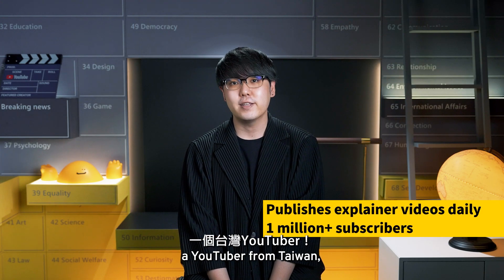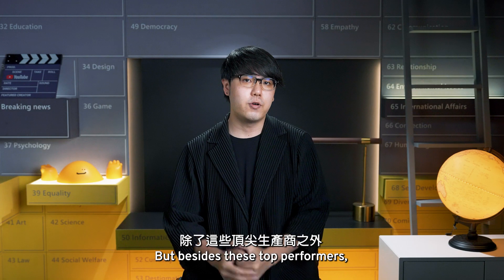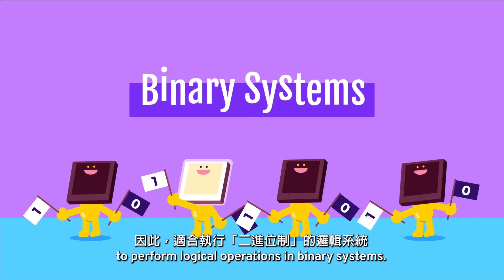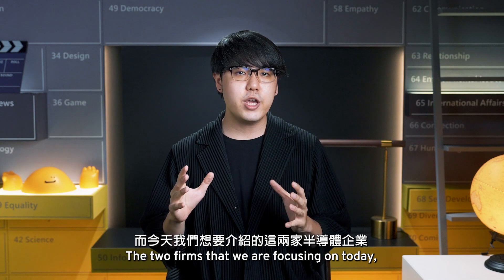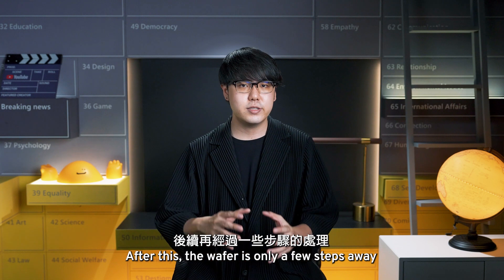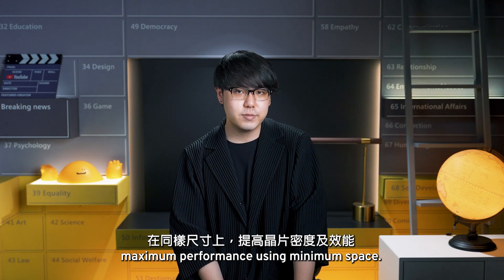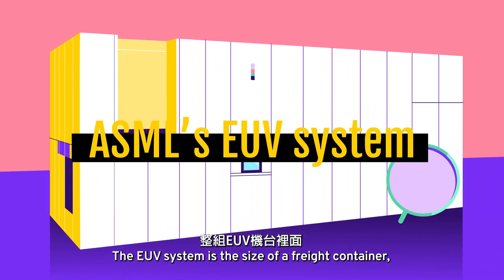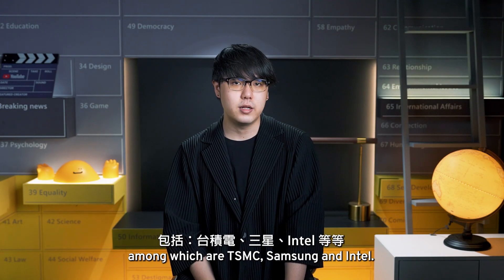TSMC VS ASML: Who's The King of Chips? The Development of The IC Industry, Explained｜Shasha Unpacks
ASML vs. TSMC, who is the leader of the IC industry? In this episode, Shasha will show you a quick view of what a semiconductor is, and also introduce the development history and technical knowledge of IC.

🌏 TaiwanPlus | Bring Taiwan to the World
Latest News, All Kinds of Programs...Everything about Taiwan is Within Your Grasp.

🇹🇼About TaiwanPlus
TaiwanPlus (Taiwan+) is an independent media organization funded by the people of Taiwan. It is the nation's first English-language video news and programming platform for international audiences.